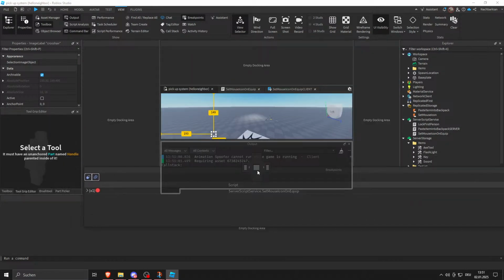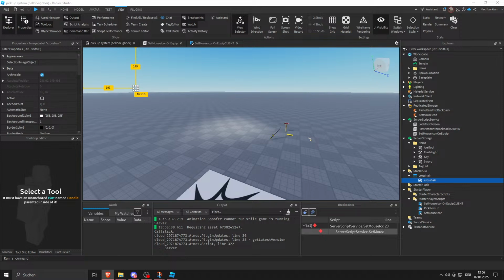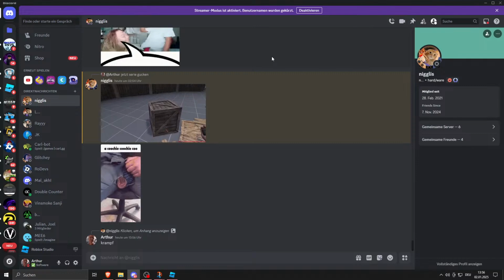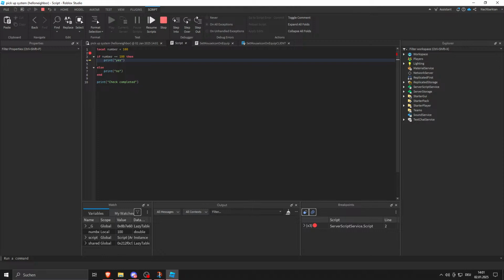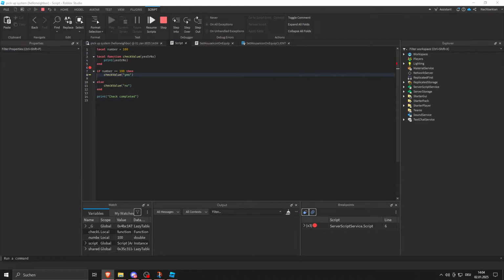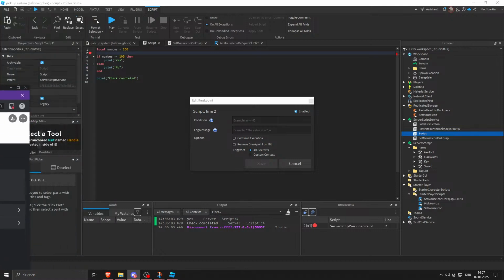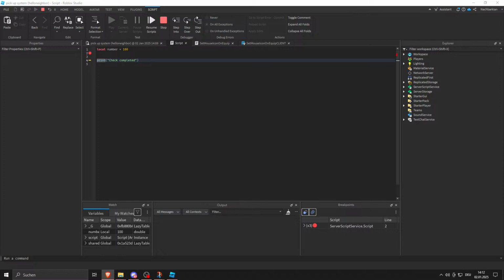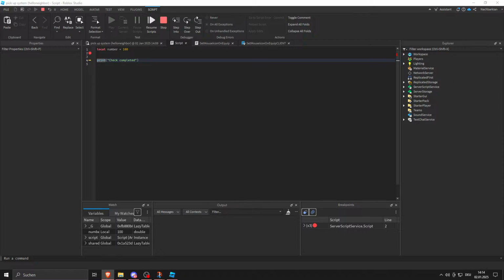Roblox Studio working on Project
I'll read your messages